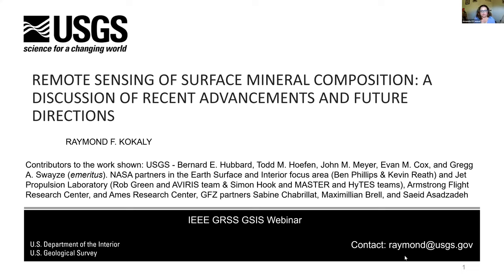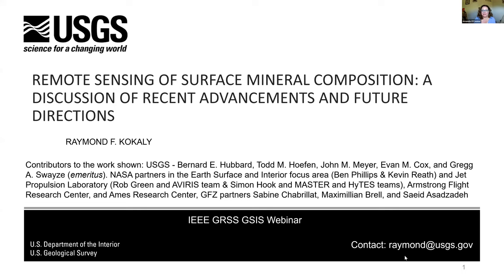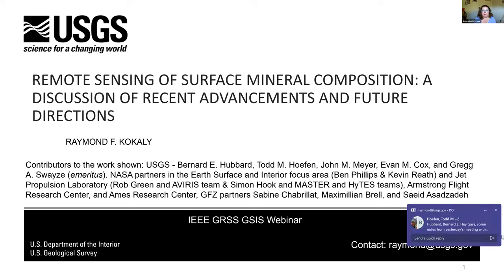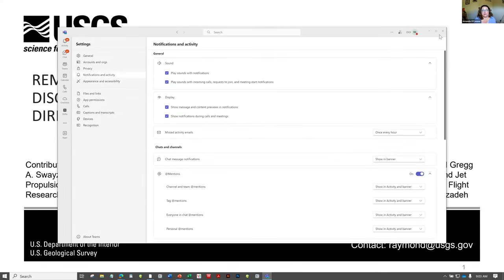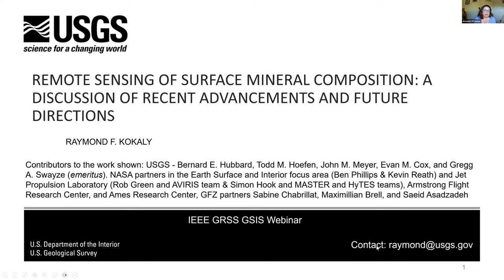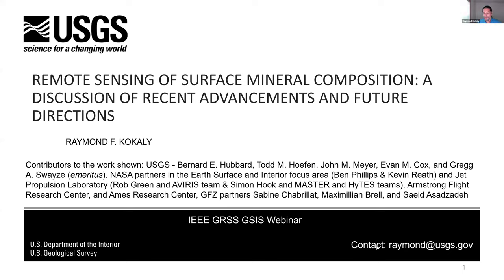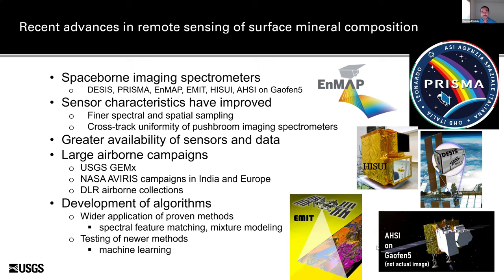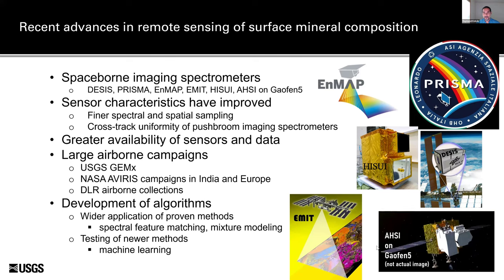Remote Sensing of Surface Mineral Composition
Remote Sensing of Surface Mineral Composition: A discussion of recent advancements and future directions

by Raymond Kokaly
USGS